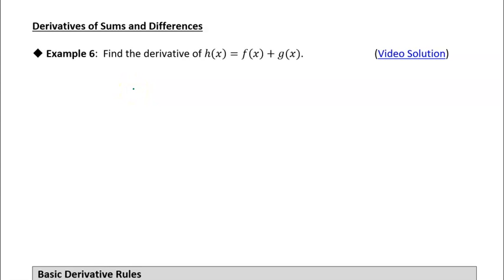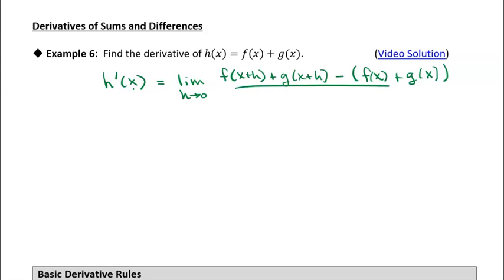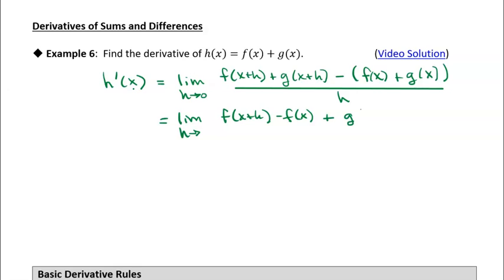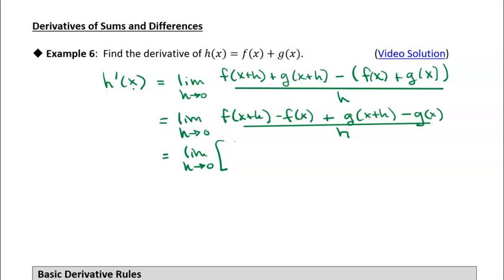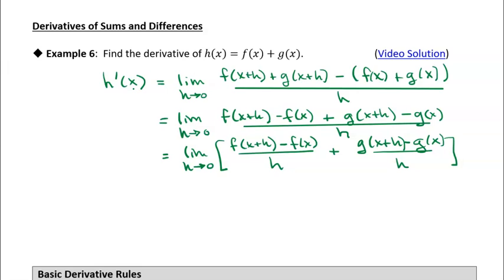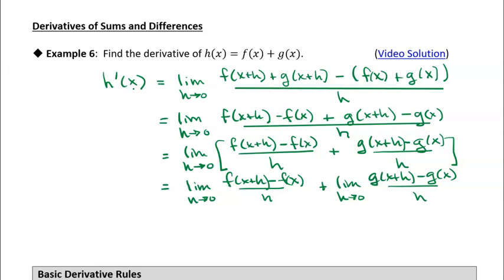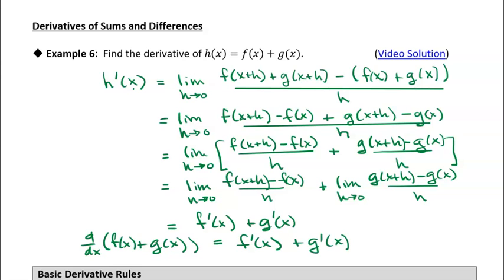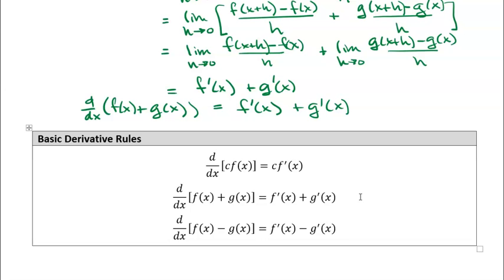3.3 Rules for Differentiation: Example 6